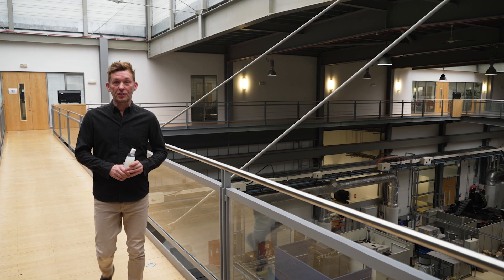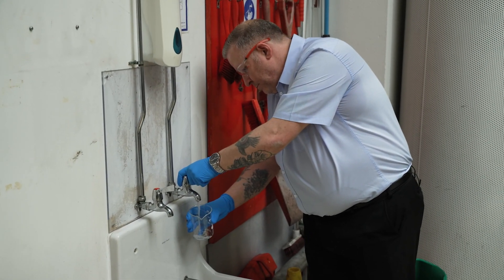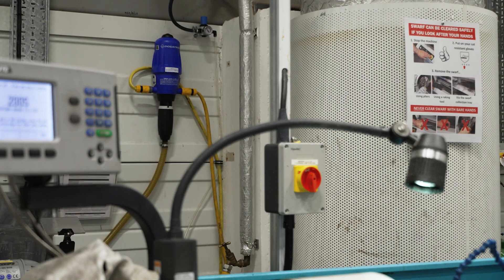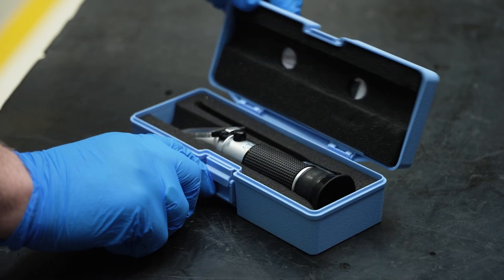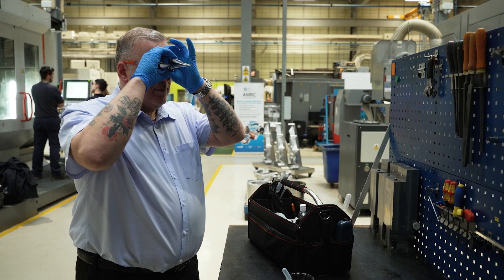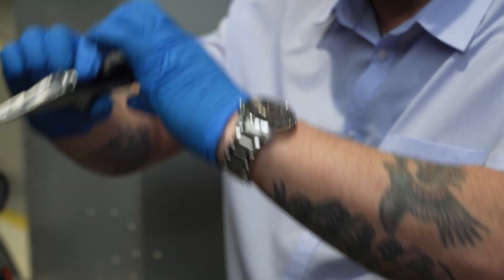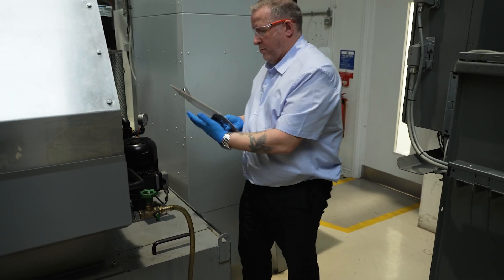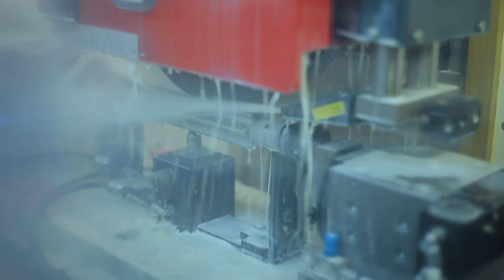UKLA Module 05: Using a Refractometer to Check the Metalworking Fluid Concentration - Looking After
Module 5 in a series of videos from the UKLA Metalworking Fluid Product  Stewardship Group.